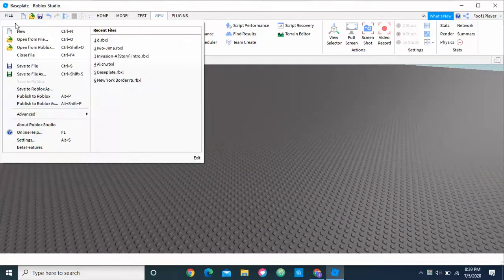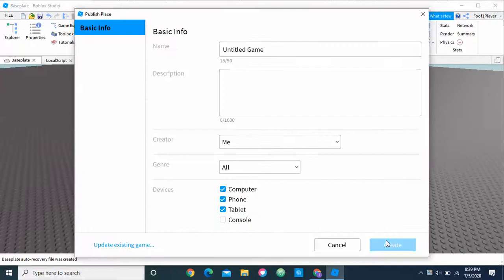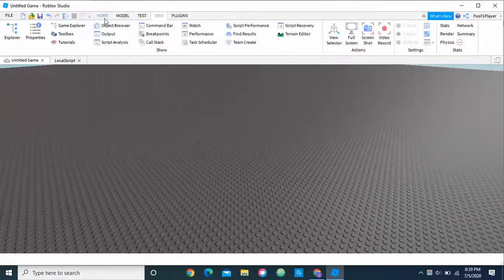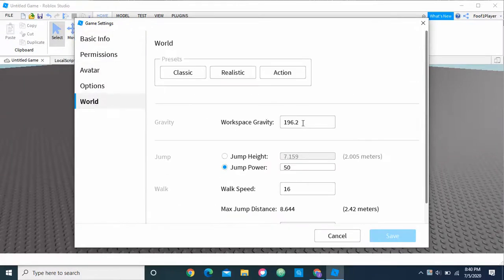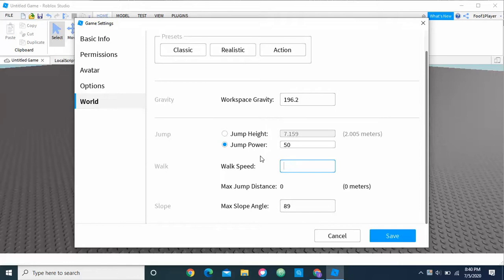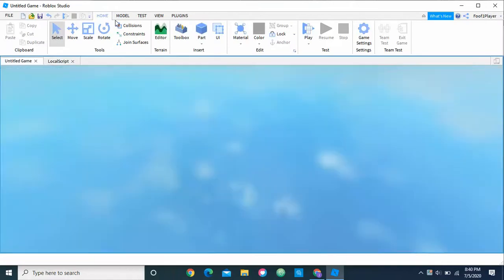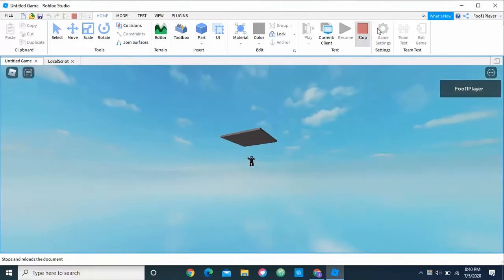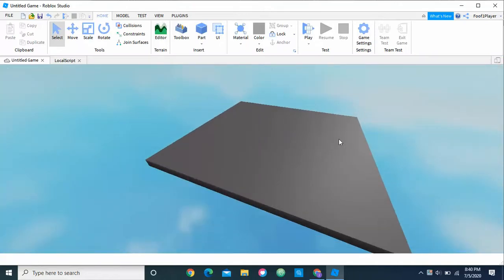[No Scripting] How to change player walk speed in Roblox studio!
This tutorial will teach you how to change the player walk speed in Roblox studio (No scripting).